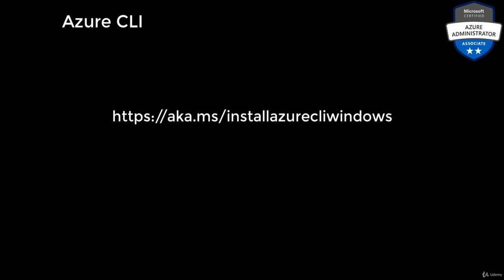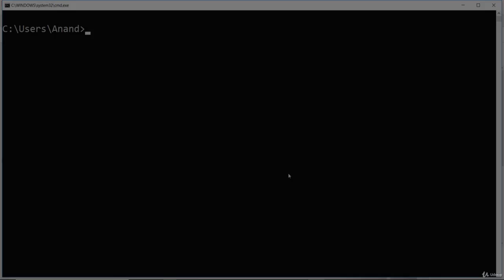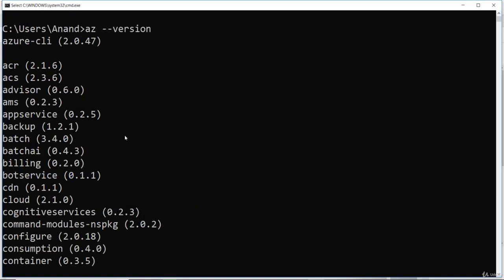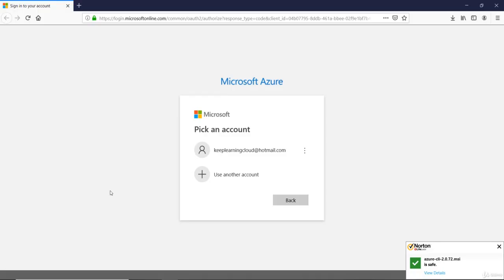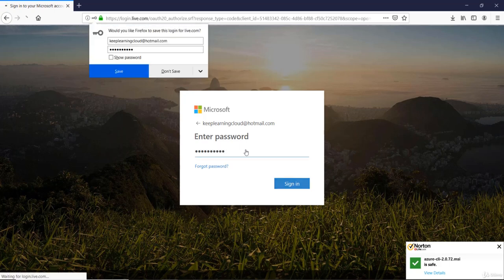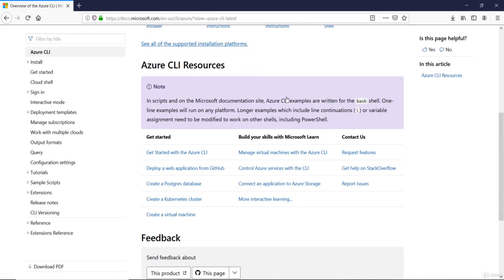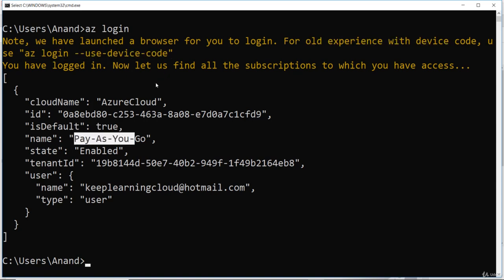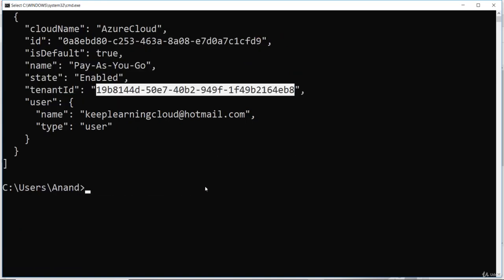53 Demo Working with Azure CLI Locally AZ-104 Microsoft Azure Administrator - Full Course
53 Demo   Working with Azure CLI Locally AZ-104 Microsoft Azure Administrator -  Full Course